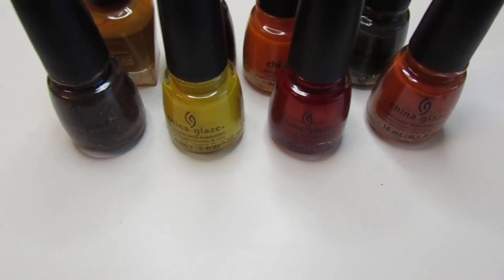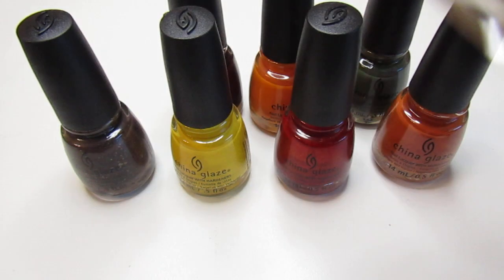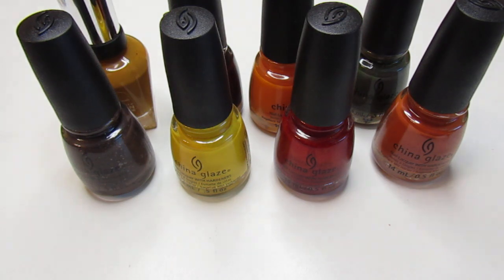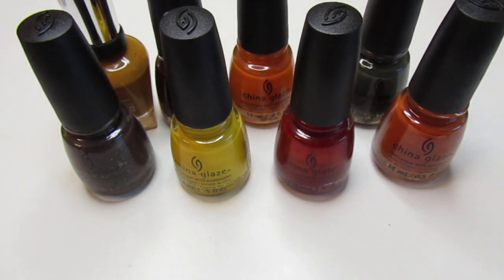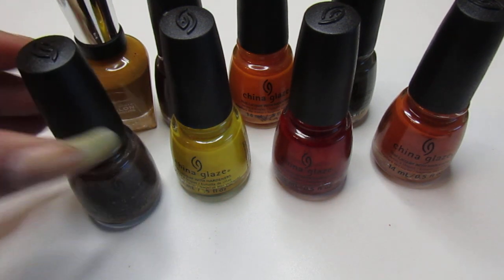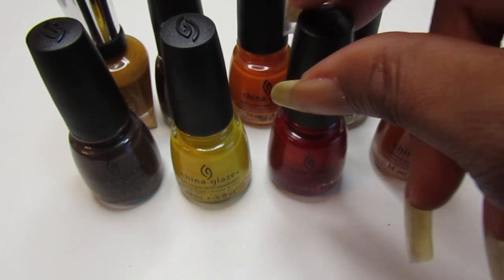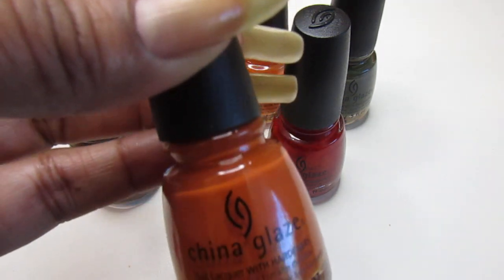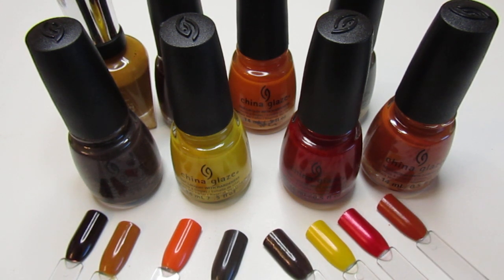My Fall Polish Collection *2022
In today's video, I'm sharing with you my fall nail polish picks from my collection. I picked eight polishes, and they are all from China Glaze except the one which is from Sally Hansen, and I purchased them from the Dollar Tree. Let me know down in the comment section which one is your favorite.